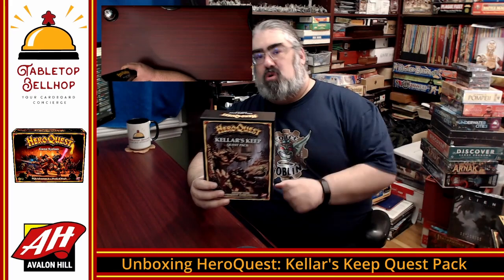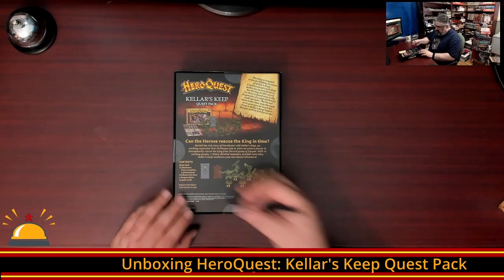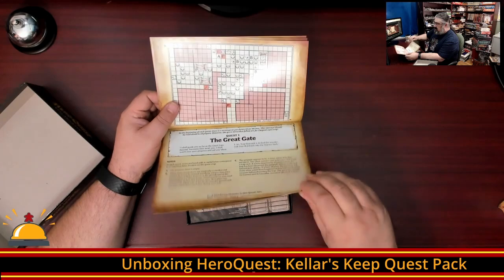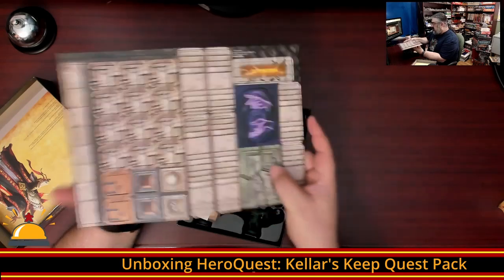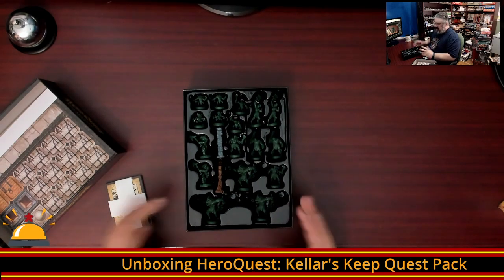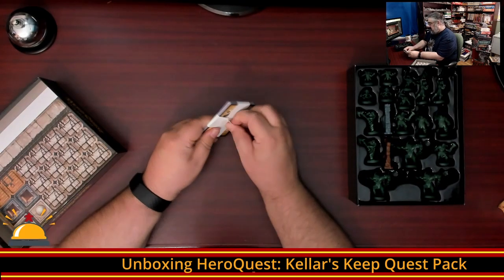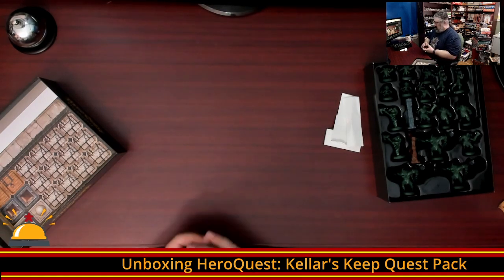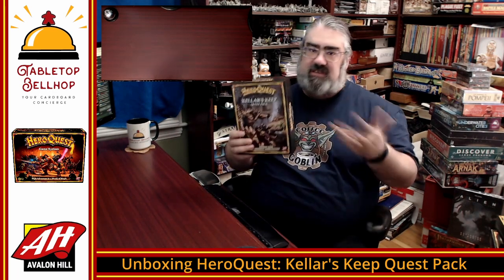HeroQuest Kellar's Keep Quest Pack Unboxing, What's inside this newly reprinted HeroQuest expansion?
Check out what you get with the new version of the Kellar's Keep expansion for HeroQuest from Avalon Hill/Hasbro. This is an update to the classic quest pack for the Milton Bradley and Games Workshop dungeon crawling board game Hero Quest which features updated artwork, new great looking miniature sculpts, and other component upgrades!

Index:
00:00 INTRO
00:34 OPENING UP KELLAR'S KEEP FOR THE FIRST TIME
01:05 THE QUEST BOOK BOOK
02:01 NEW TILES AND TOKENS
02:47 THE MINIATURES
03:53 NEW CARDS
05:06 FINAL THOUGHTS

From the publisher:

EXPANSION PACK: The Kellar's Keep game is the first expansion for the Avalon Hill HeroQuest dungeon crawler board game. (Requires HeroQuest game system to play. Sold separately.)

THE ADVENTURE CONTINUES: The cards and booklets feature incredible artwork that takes players' imaginations into a mysterious underground world filled with monsters, deadly traps, and more

ADD TO YOUR COLLECTION OF MINIATURES: This tabletop board game includes 17 beautifully detailed unpainted miniatures including includes orcs, goblins, and abominations

INCLUDES 10 EXCITING QUESTS: The Kellar's Keep board game includes full-color tiles, artifact cards, and quests that players haven't seen in previous editions of the HeroQuest game system

LIMITLESS REPLAYABILITY: This expansion gives you more opportunities to delve deeper into the HeroQuest game, and adds to the replayability. Players can also create their own stories and build their own quests

Want to learn more about this new edition of HeroQuest, check out our core box unboxing video